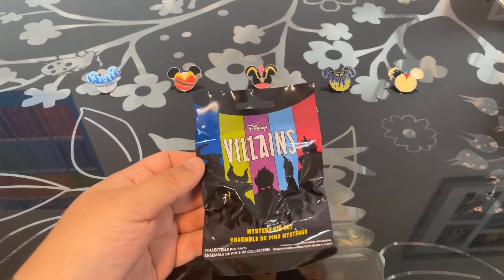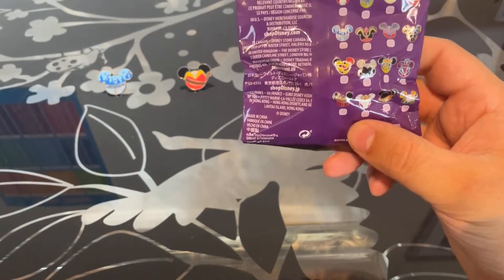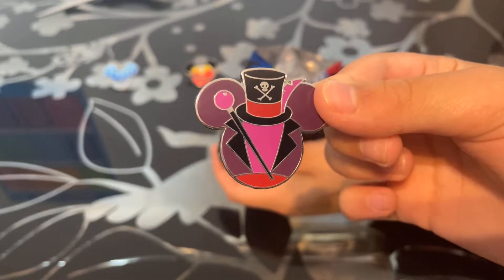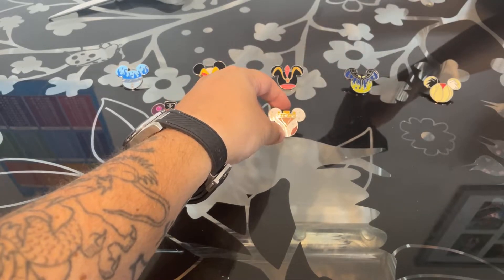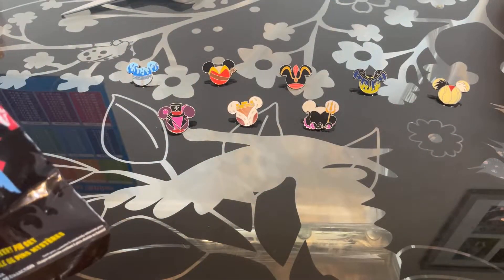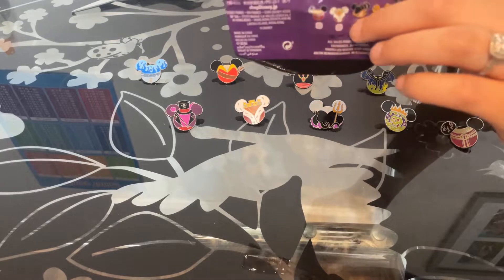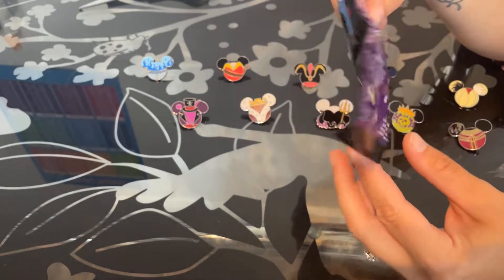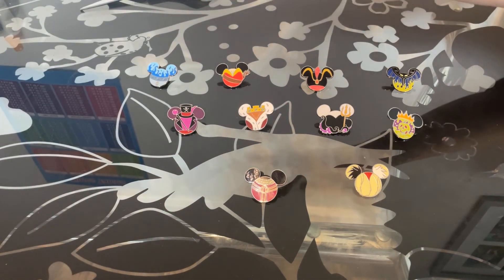Disney Villains Mystery Pins Part 2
Our second unboxing of the Disney Villains mystery pins.